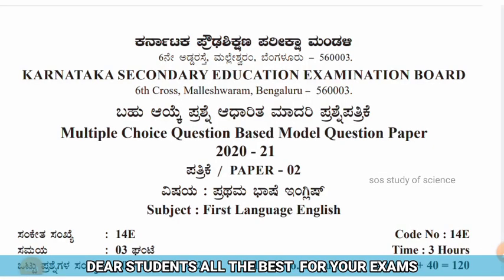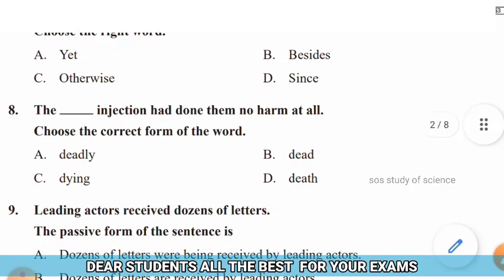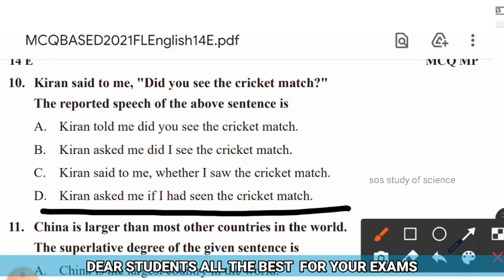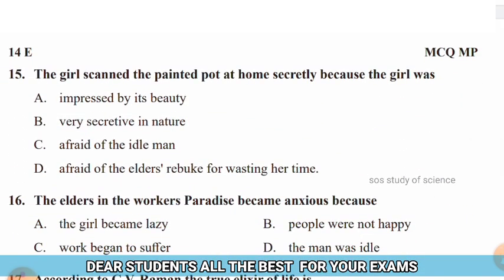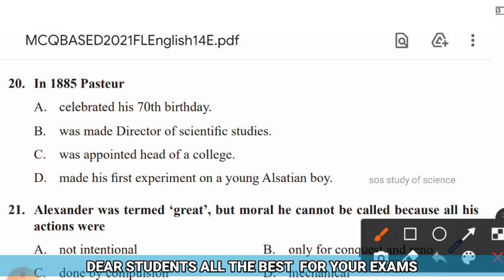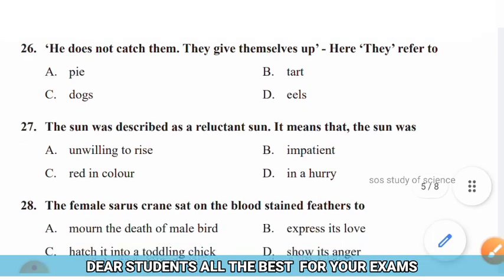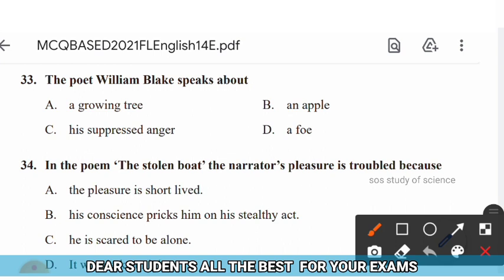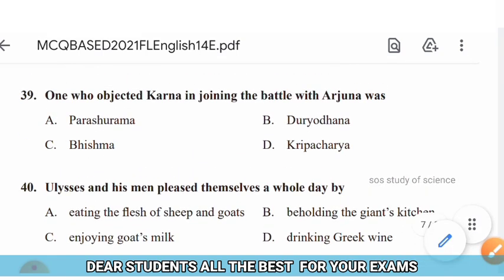SSLC FIRST LANGUAGE ENGLISH MCQ LETS REVISE